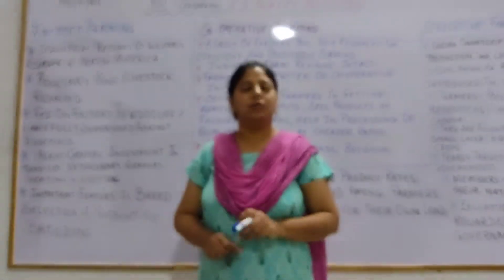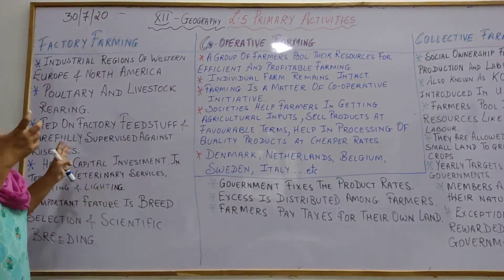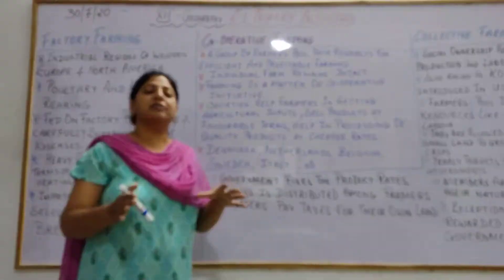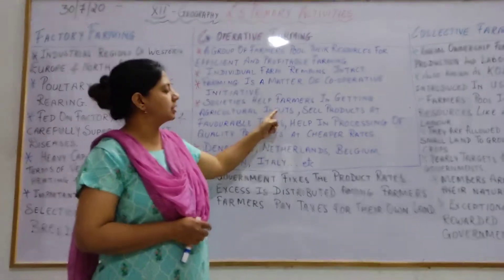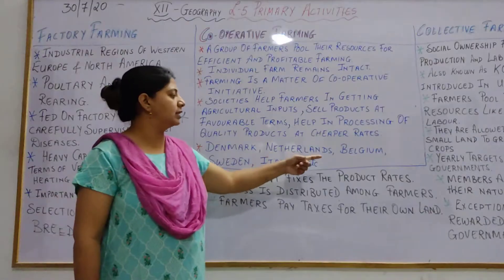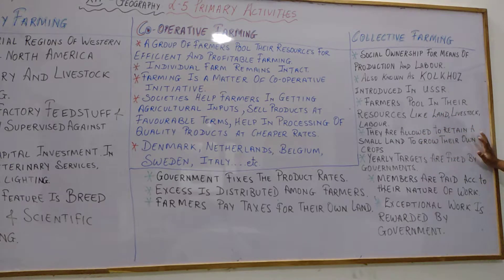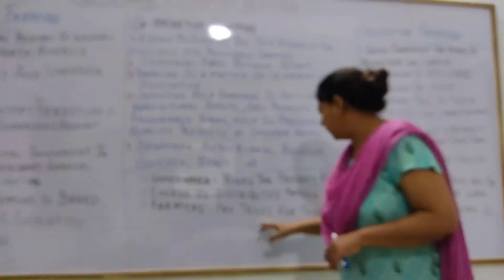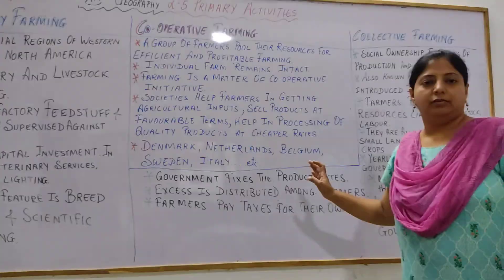Factory Farming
Co-operative farming, Collective farming